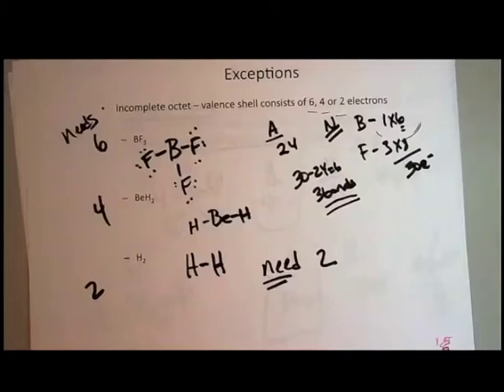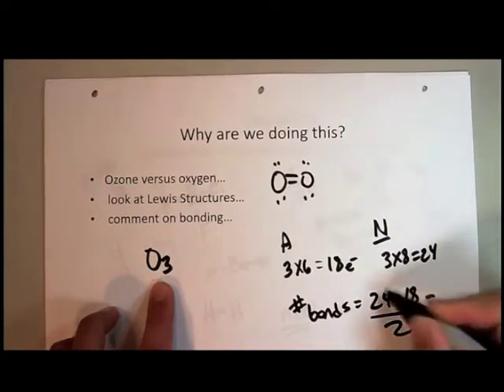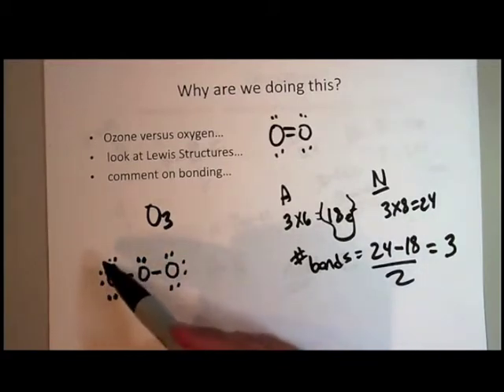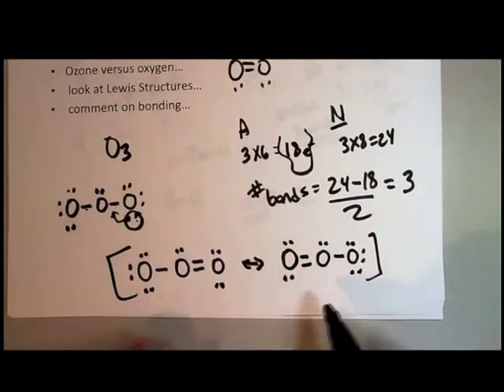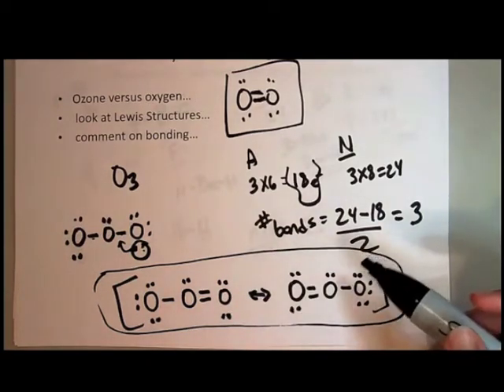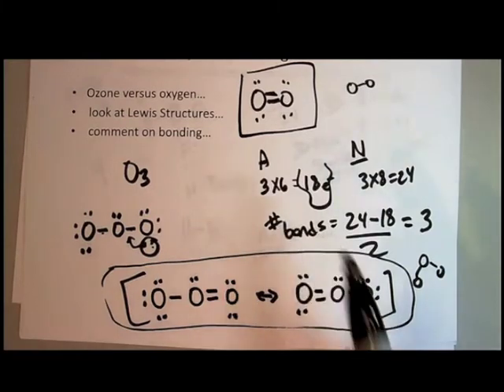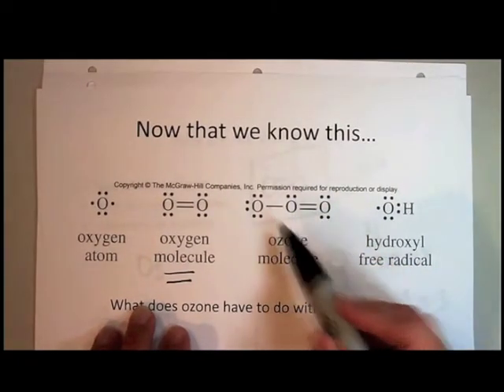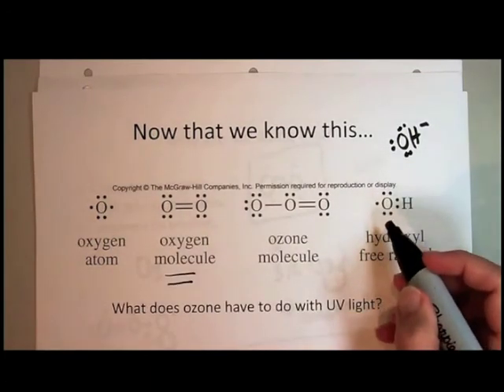CIC304K Lewis Structure for Ozone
Lewis Structure for ozone